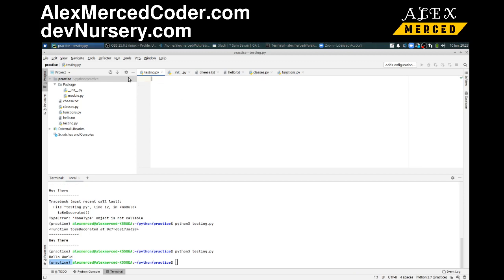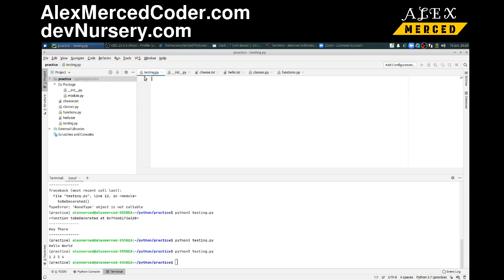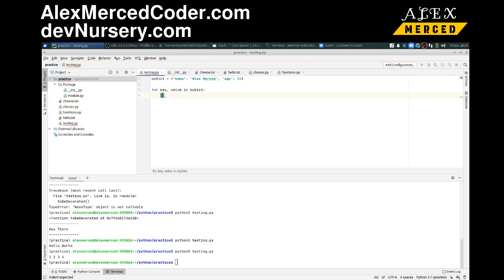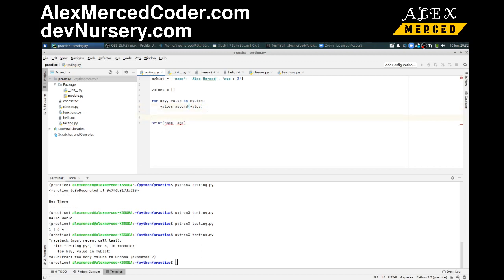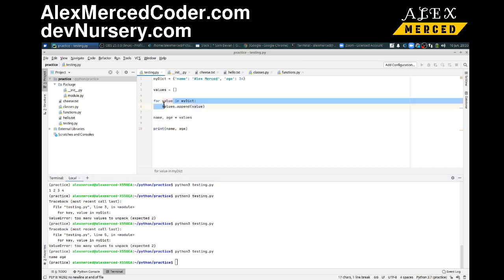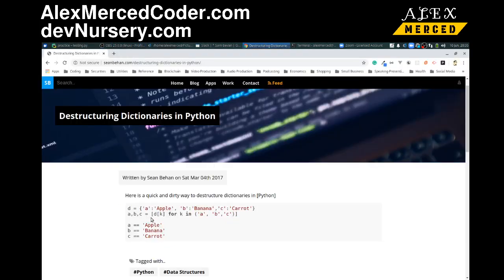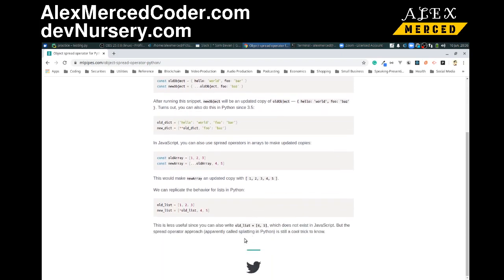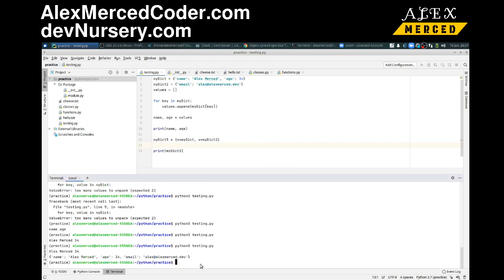AM Coder - Python/PyCharm #12 - Destructuring/Splatting in Python